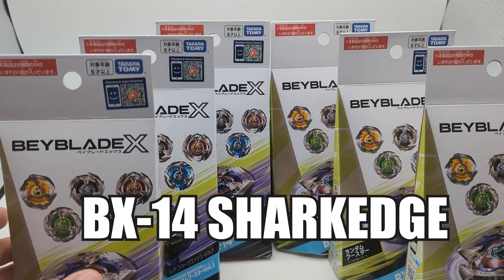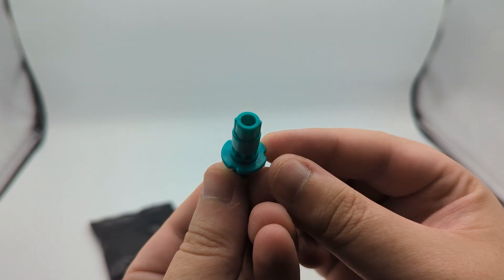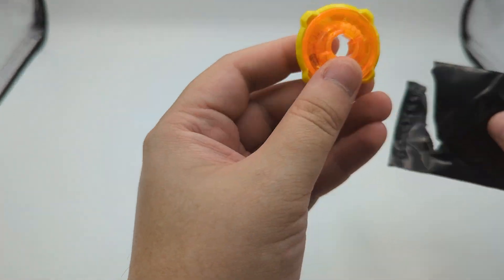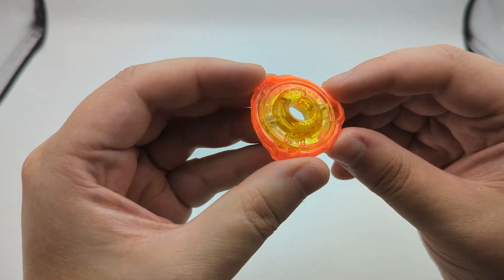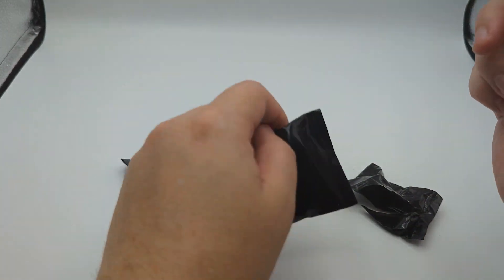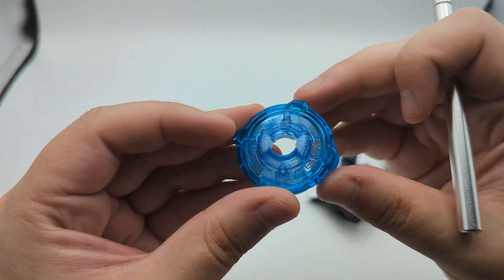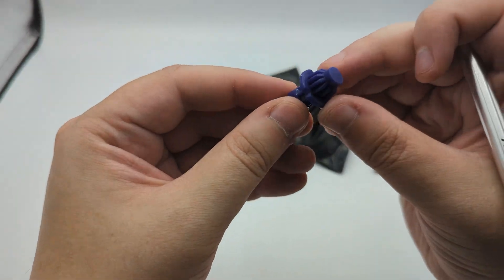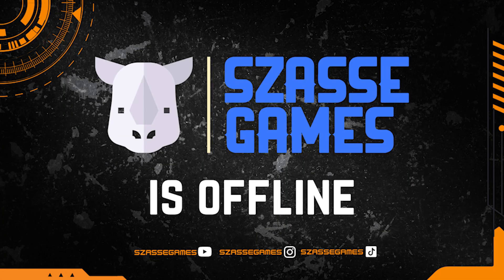BX-14 Shark Edge Booster Full Unboxing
We are unboxing the full set of the BX-14 Shark Edge Random Booster! This set contains Sharkedge 3-60 Low Flat. Shark Edge 4-80 Needle. Dransword 3-80 Ball. Hellscythe 4-80 Low Flat. Knight Shield 4-60 Low Flat. Wizard Arrow 3-60 Tapered.

Want to buy my coffee for the day? I'd greatly appreciate it!

This channel is mostly focused on Hasbro / Takara Tomy with unboxings, reviews, guides, and general entertainment regarding those products.